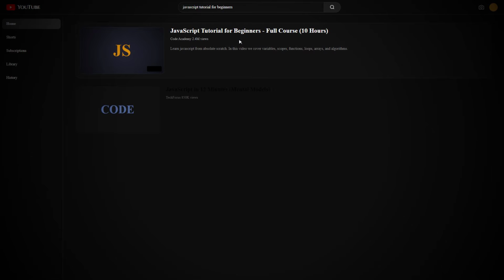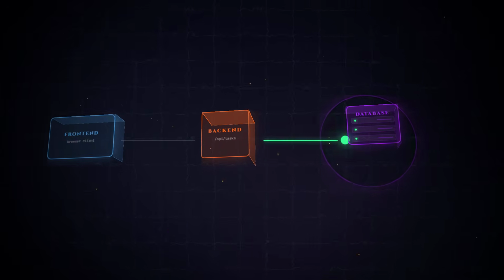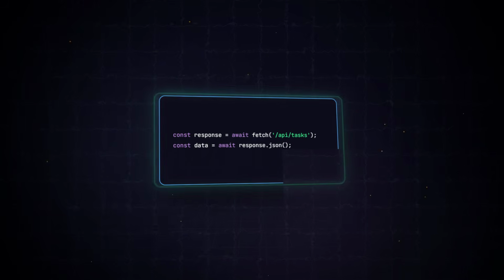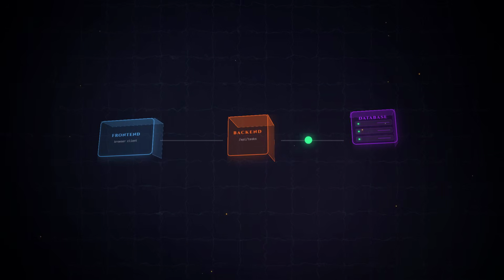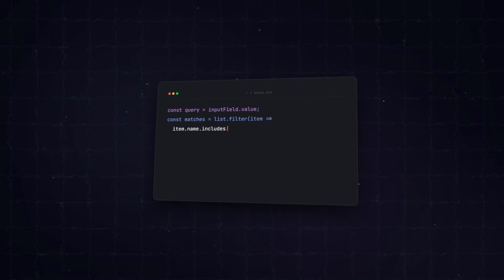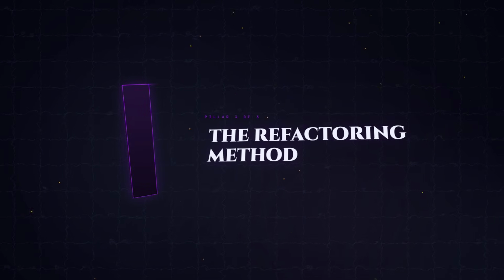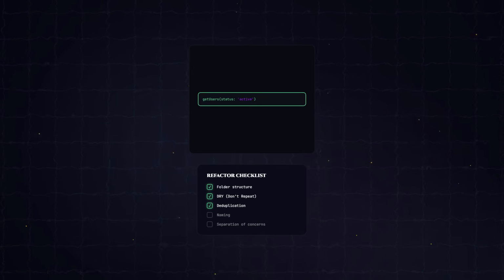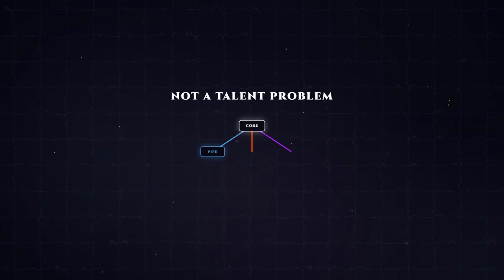Why You Know How To Code But Can't Build Anything?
I know coding... but I can't build anything.

Loops, arrays, functions — I passed every quiz. Then I opened a blank file
to build something real, and I froze. Turns out that's not a knowledge
problem. It's one of three very specific traps, and most people are stuck
in one without ever knowing which.

00:00 — The loop that keeps you stuck
00:45 — Pillar 1: You know the pieces, not the pipe
        How data actually moves between frontend, backend, and a database
03:10 — Pillar 2: You understand the flow, but the blank file still wins
        Why your brain freezes, and the "comments-first" fix
05:20 — Pillar 3: Your code works, but it's a mess
        The 5-step checklist to actually clean it up: folder structure,
        DRY, deduplication, naming, separation of concerns
07:00 — Which one is actually yours?

If you've finished the tutorials, understand the concepts, and still can't
turn that into a real project — this one's for you.